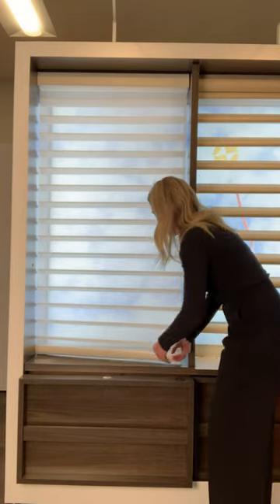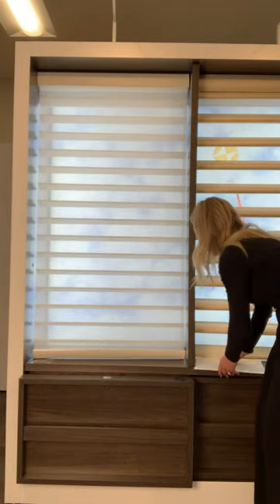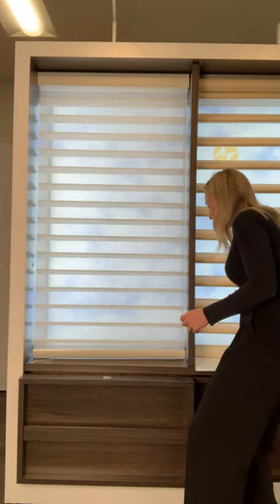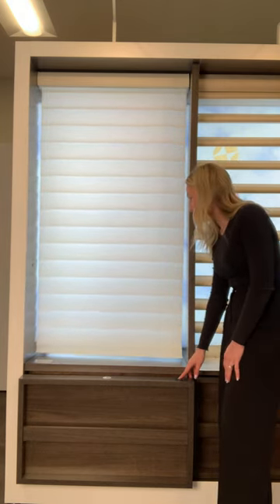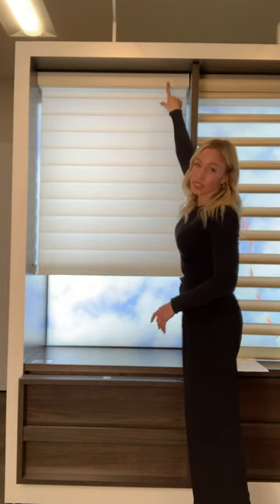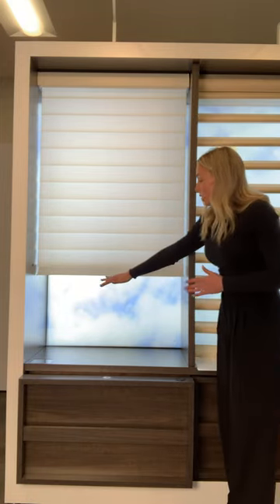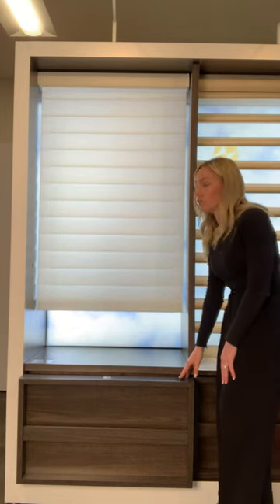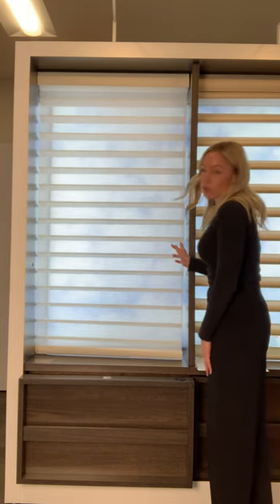Silhouette Privacy Sheer Shadings with PowerView Automation by Hunter Douglas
Hannah from Custom Blinds & Design in Lincoln and Omaha, Nebraska walks us though Hunter Douglas' Silhouette Privacy Sheer Shadings with PowerView Automation. Silhouette Shades are a beautiful, functional option for window coverings in your space.